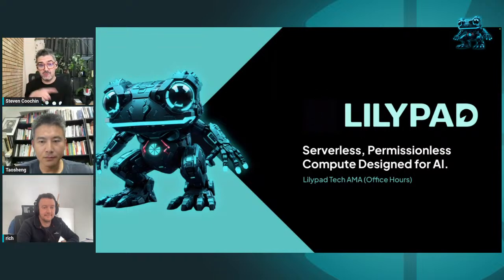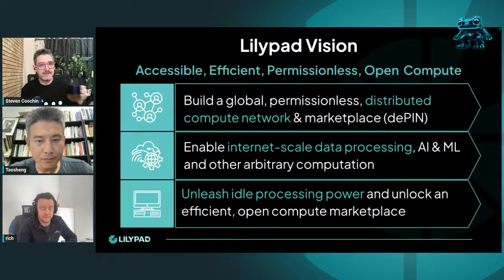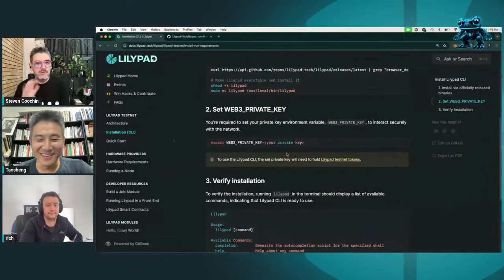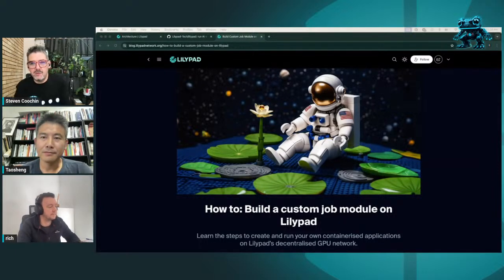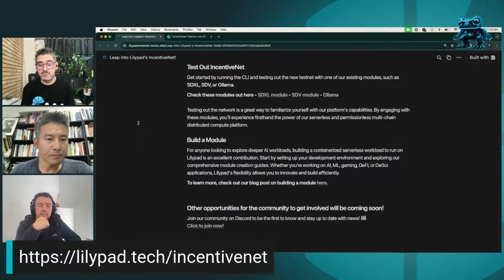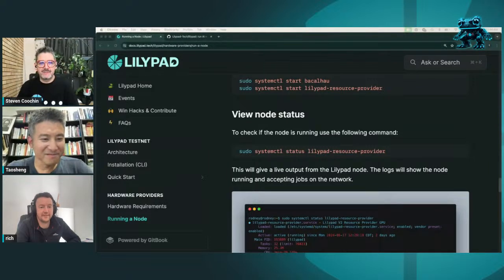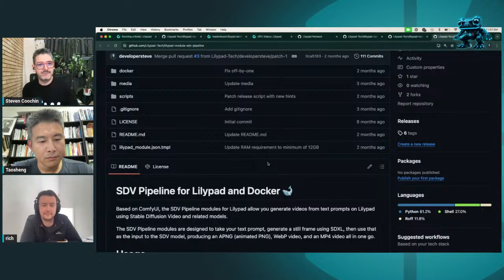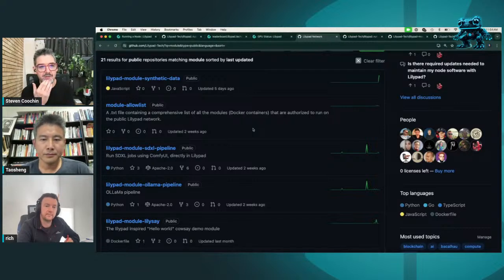Lilypad Tech AMA 🚀 'IncentiveNet' Edition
​🚀 Launch Day Q&A! 🚀

​Lilypad Tech AMA (IncentiveNet Special)

​Join us on June 26th at 1:00AM UTC for a deep dive into the technical aspects of the Lilypad Incentivized Testnet.

​Whether you're a seasoned Developer or just getting started with Web3, this is your chance to learn from our Engineering team and get all your questions answered.

​We'll cover everything from node operation to module building, so bring your curiosity and be ready to build!